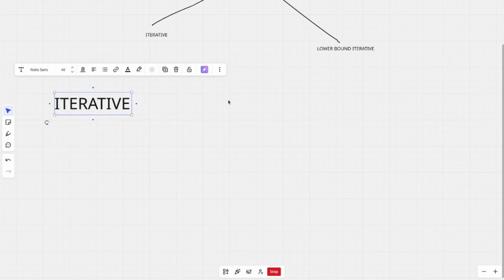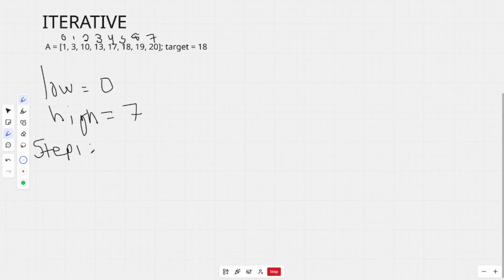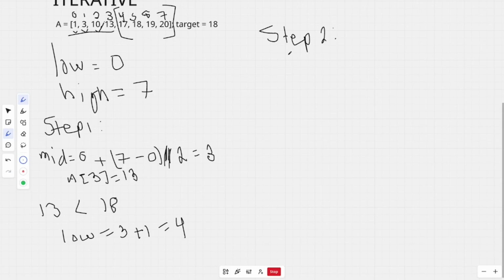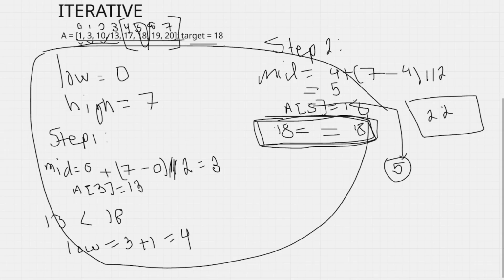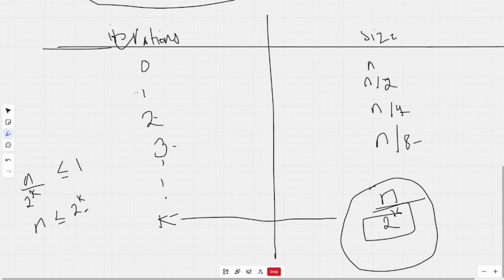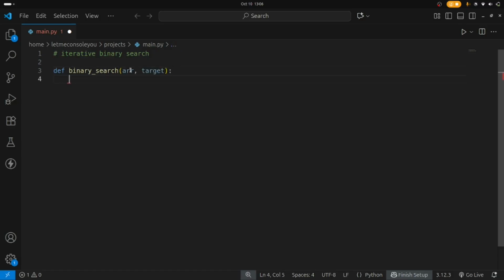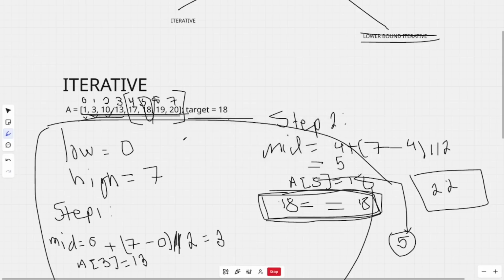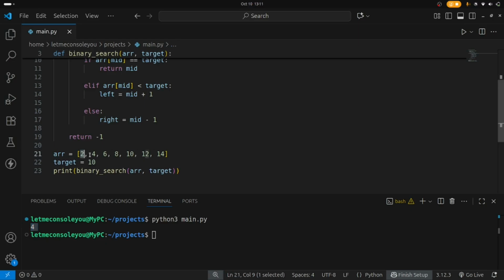Binary Search Explained Like Never Before! | Deriving log₂N Steps + Full Code Walkthrough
Learn the Binary Search Algorithm like never before!

In this video, I break down Binary Search (Iterative) step-by-step — from the core logic to how iteration count relates to array size using the log₂N formula.

You’ll understand:
- What Binary Search is and how it actually works
- The connection between array size and search steps (log₂N)
- The complete Iterative Binary Search code in Python
- A real-world dry run and visualization

If you’ve ever wondered why binary search takes only log₂N steps — this video gives the mathematical proof and intuition behind it!

Topics Covered:
- Binary Search Concept
- Iterative Binary Search Implementation
- Step Derivation Formula (log₂N)
- Code + Dry Run Example